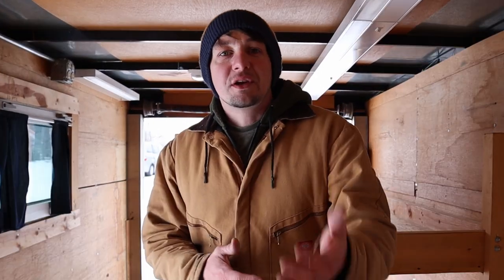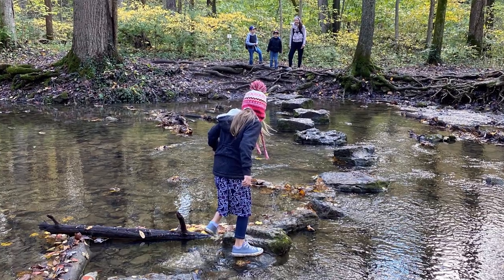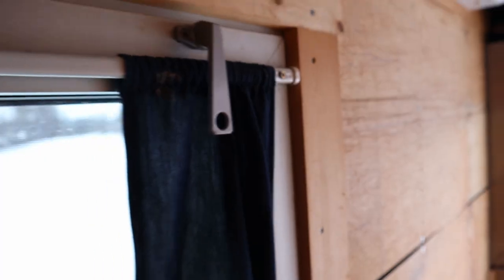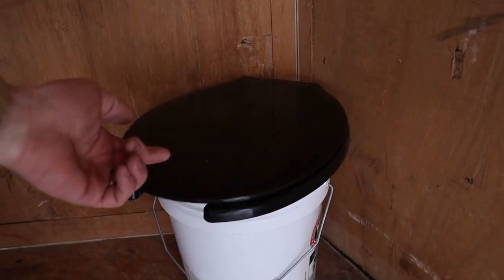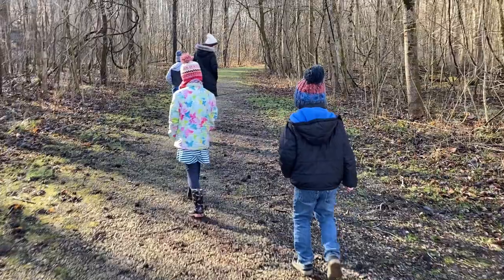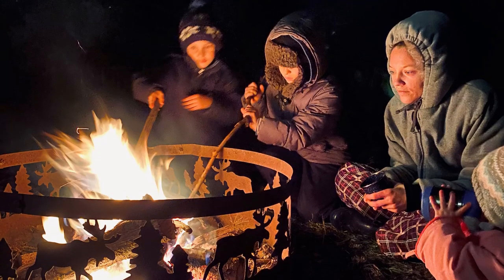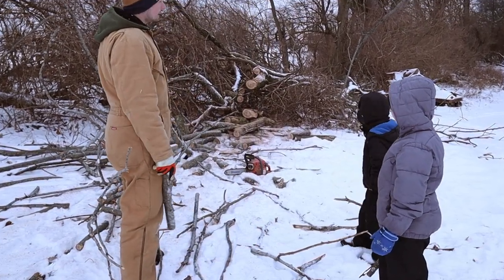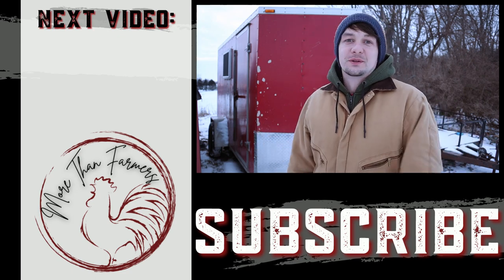Best Camper Ever! (for real camping)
Ready for an adventure? What happens when a guy who mows his lawn with a four wheeler comes up with an idea for a camper? The best of both worlds. No tent to set up. The real feel of camping. And at the best budget price! (I  bought my trailer for $50, and all total I have less than $500 into the whole thing 👊)

Fresh Ideas. Natural Solutions. Simple Living.

We want to share with you the things we wish we would’ve known when we started homesteading. We want to inspire you to find fulfillment on your homestead spending quality time with your family, eating nourishing food that you've raised with your own two hands, and caring for the earth while you’re at it! We also want you to know that being a homesteader doesn’t have to look like Laura Ingalls Wilder…